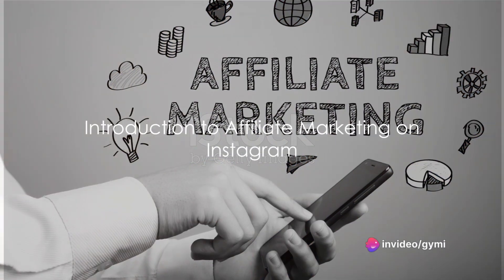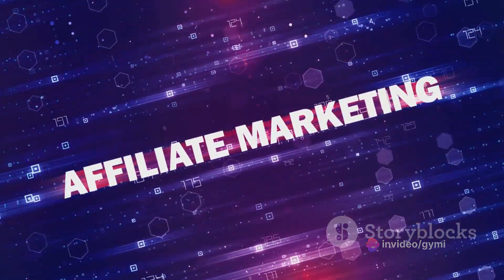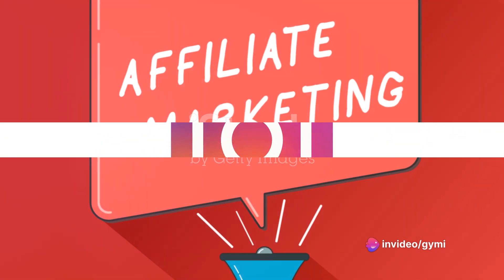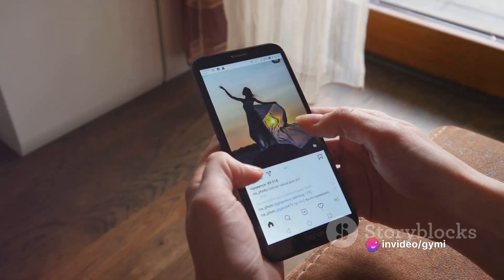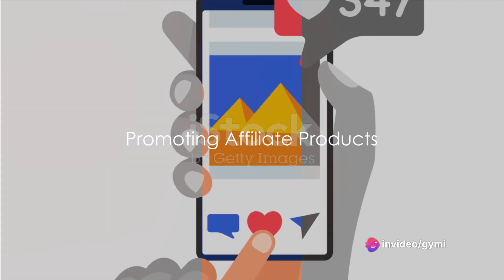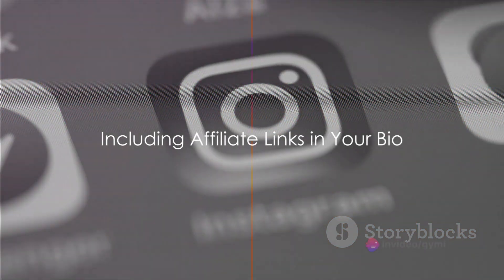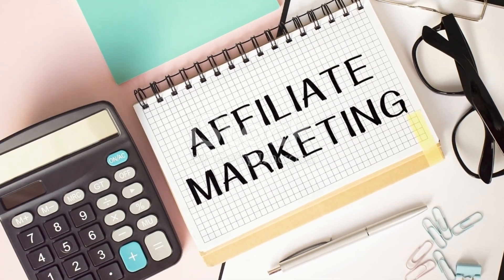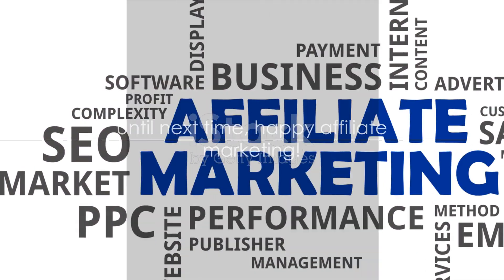Daily 1100$ Earn to affiliate marketing on Instagram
Earn money on Instagram | Daily 1100$ Earn to affiliate marketing on Instagram
Welcome to the ultimate guide on starting affiliate marketing for beginners! 🚀 In this video, we unveil a proven $5000/week strategy that anyone can follow. From finding the right products to promoting effectively, we've got you covered. Dive into the world of affiliate marketing and turn your passion into a lucrative online business. Ready to embark on your journey to financial freedom? Hit play now! 💸✨

Affiliate Marketing Tutorial For Beginners 2023 (Step by Step)
Santrel Media

How to Start Affiliate Marketing For Beginners | $5000/Week Strategy
Earn $75 Every 60 Mins with Instagram Affiliate Marketing for Beginners! (Make Money Online)
Copy My EXACT Instagram Affiliate Marketing Strategy ($100/Day)
Go From $0 To $1,000/Month With Instagram Affiliate Marketing
Instagram Affiliate Marketing // Copy & Pasting Reels USING ChatGPT To Make $27,368 a Month!

How To Start Affiliate Marketing On Instagram (In 2023)
How to Start Affiliate Marketing With $0 | STEP BY STEP | 2023 FREE COURSE
How to Make Money On Instagram In 2023 | Beginners Guide ($50+/Day)
How To Create VIRAL Videos To Grow An Instagram Theme Page Fast! (25K Followers In 7 Days!)
*Takes 5 Minutes* Make $1,000 a Day With Affiliate Marketing Copying & Pasting Videos!
Make PASSIVE INCOME with Instagram Affiliate Marketing! Theme Page Business
How I Made $800.06 by COPY & PASTE with Instagram Affiliate Marketing inside Netlink University